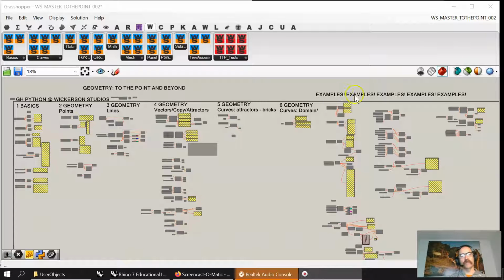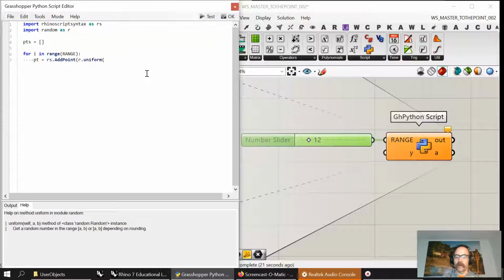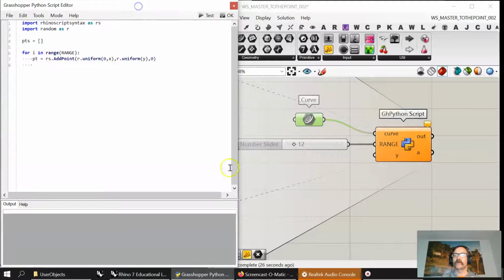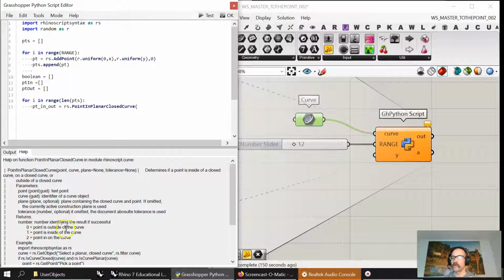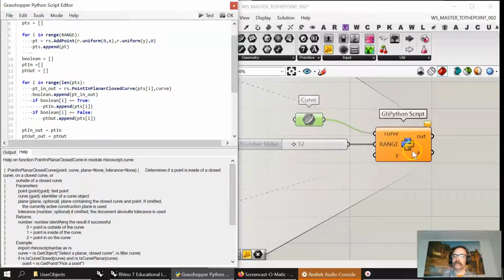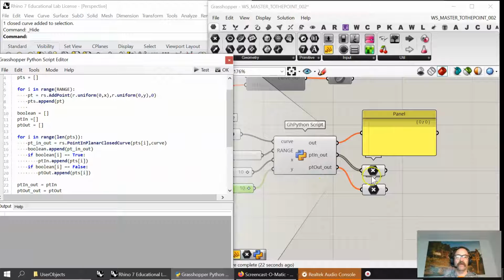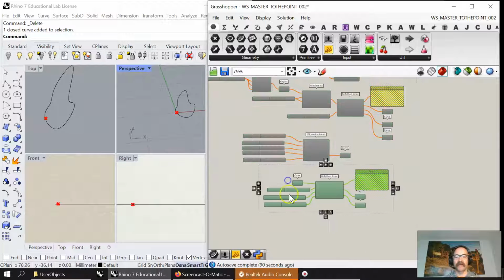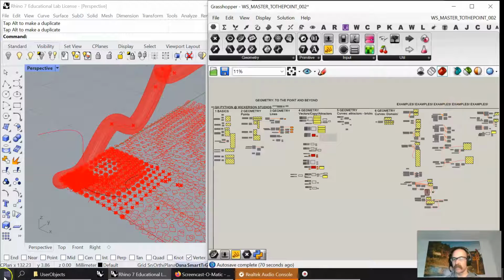GHPYTHON SCRIPTING: TO THE POINT AND BEYOND - POINTS IN CURVE_011